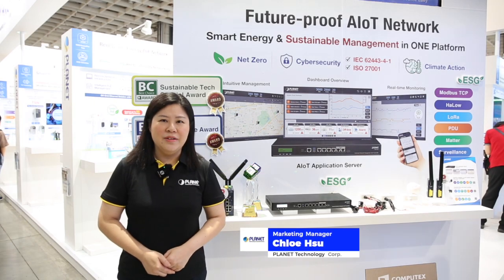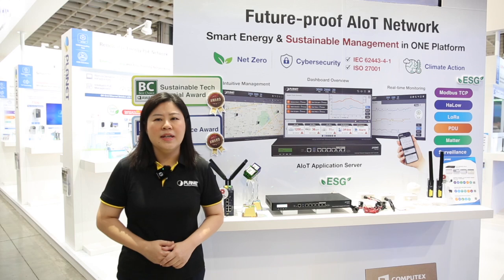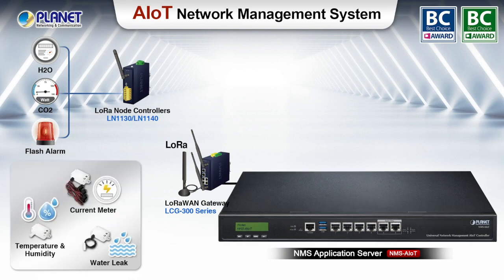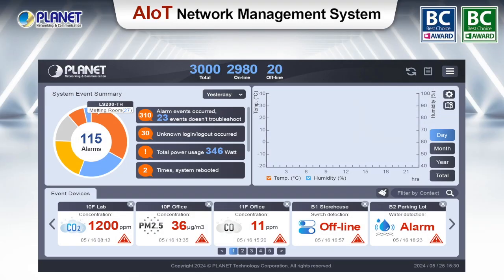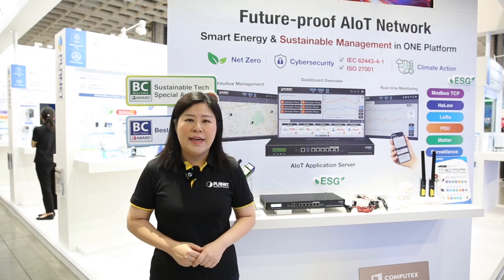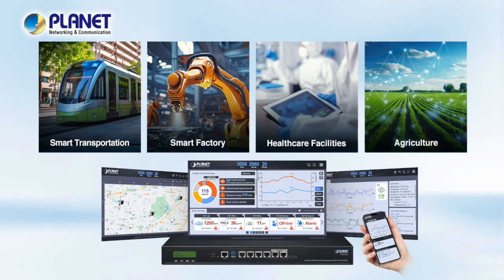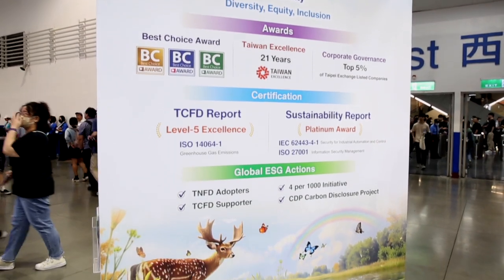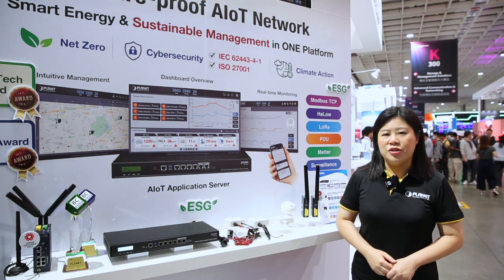2024 Best Choice Award-Category Award & Sustainable Tech Special Award : AIoT Application Server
BC Award 2024 Sustainable Tech Special& IoT Applications Category Award Winner : AIoT Application Server

【Winning Reason】
Introducing energy management to your business is easier than ever with this innovative solution that brings together environmental monitoring sensors, servers, and display managers into one system that can reduce the need and cost of headcount while enhancing cybersecurity capabilities. This is a practical solution for the modern world, helping push industries to make the transition to net-zero emissions.

The PLANET AIoT Application Server (NMS-AIoT) is an innovative industrial edge computing AI smart management platform. It can receive data from both wired and wireless IoT sensor devices, including LoRa, Wi-Fi HaLow, and Modbus, to increase reliability by 50%. Its intelligent dashboard provides real-time analysis of sensor data and carbon reductions, boosting efficiency by 50%. Designed with low-energy components and energy-saving chips, it is managed by a user-friendly application. Perfect for vertical markets integrating secure AI private cloud networks.